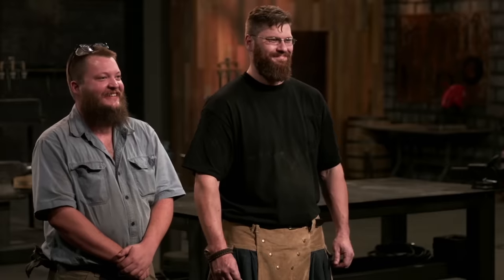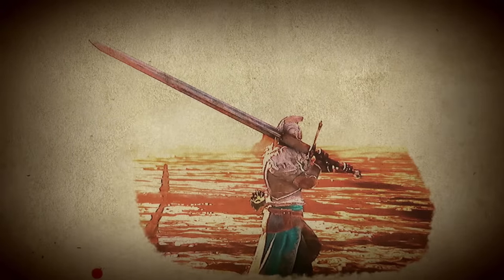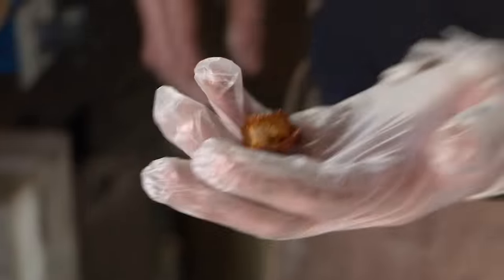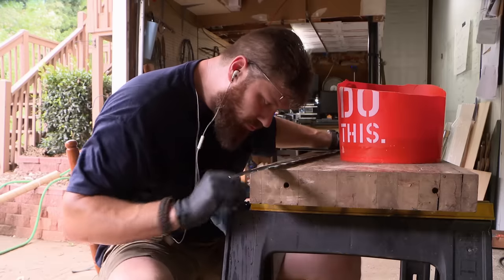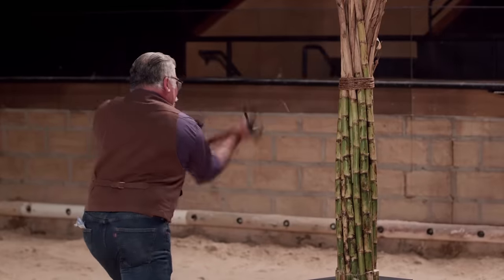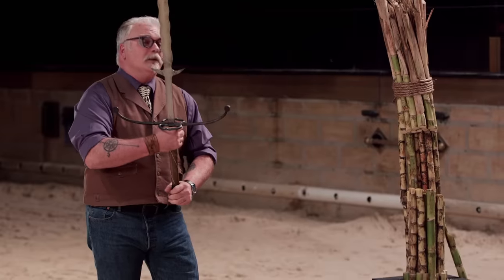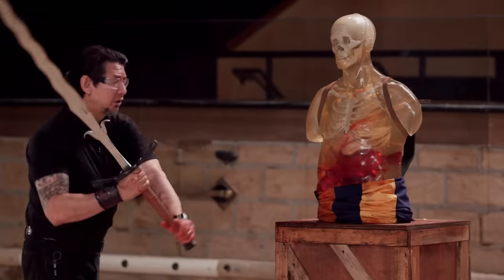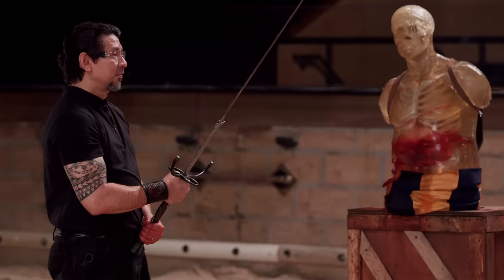Forged in Fire: The Zweihander PULVERIZES The Final Round (Season 3) | History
Watch all new episodes of Forged in Fire, returning soon, and stay up to date on all of your favorite History Channel shows

Two finalists compete to forge the strongest zweihander, a massive two handed sword once wielded by 16th century mercenaries, in this scene from Season 3, "The Zweihander."